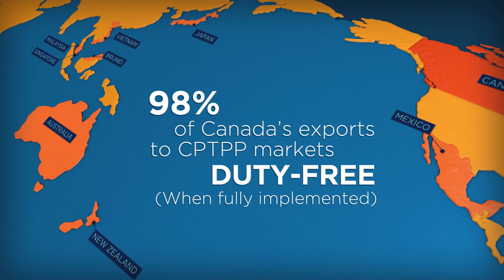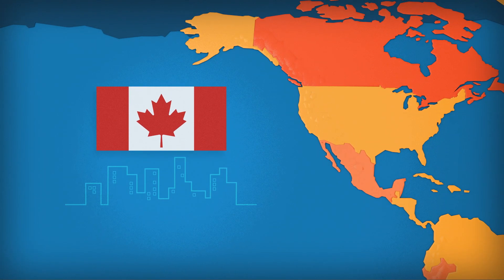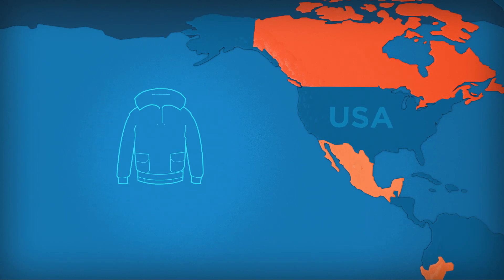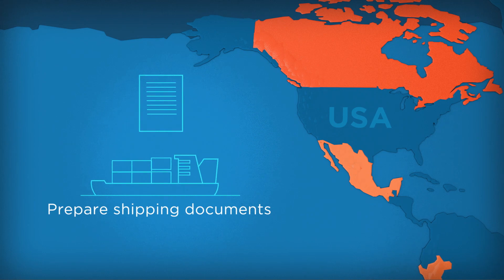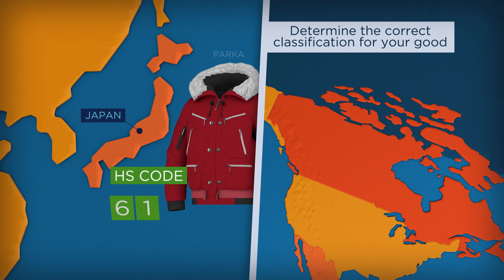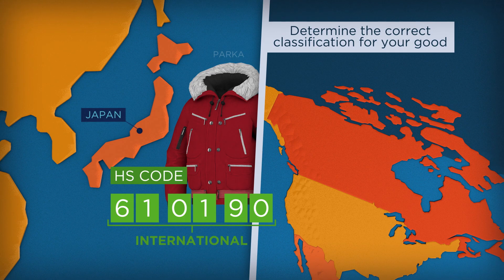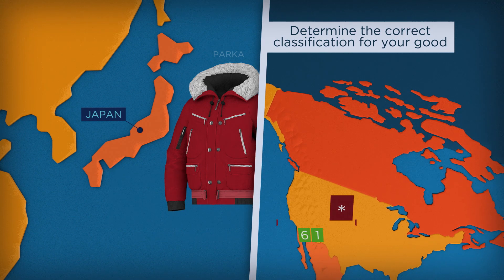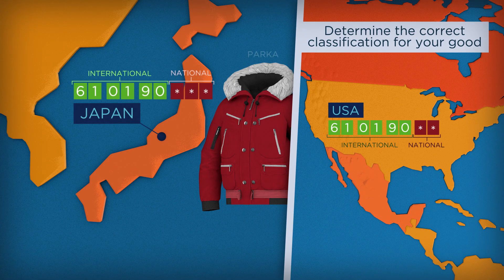CPTPP – Step 1 – Identify and classify your products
Find the solutions available for properly classifying your products before they are shipped to a CPTPP country!

Contact the Trade Commissioner Service to help your business discover new opportunities around the world.